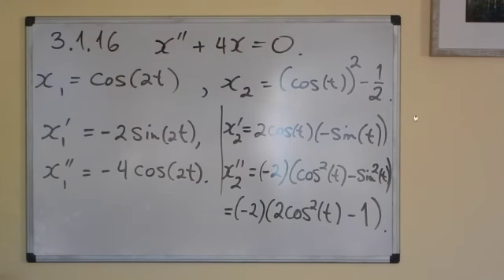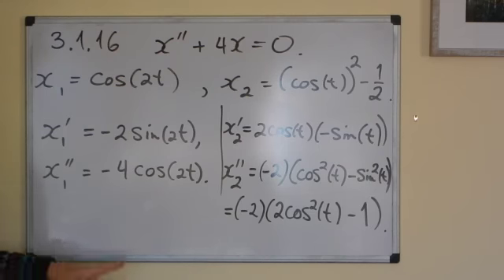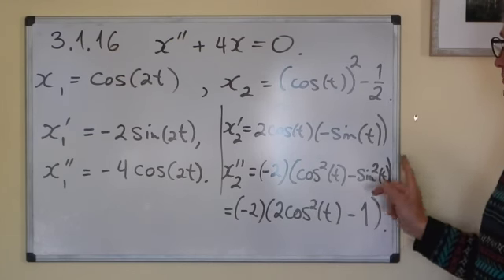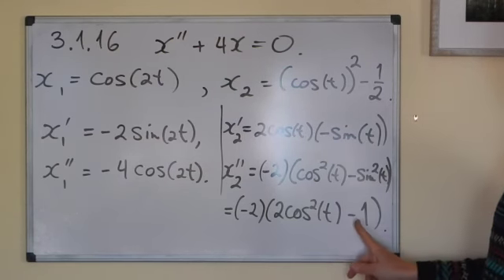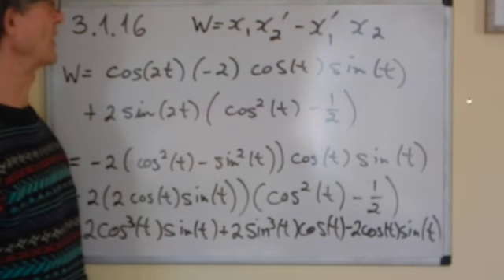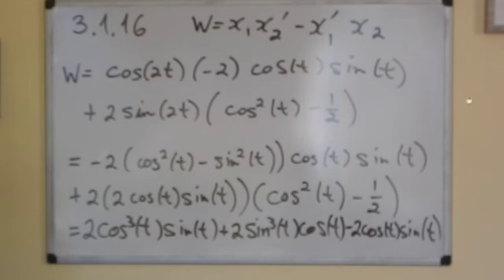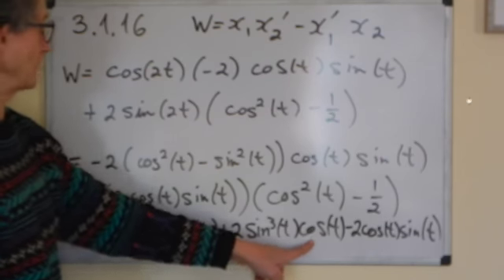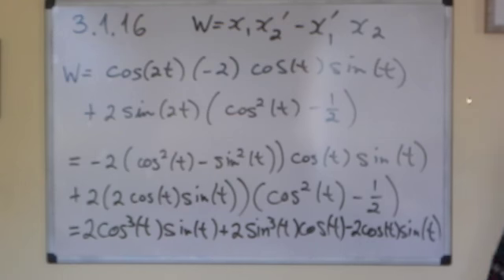DEWeek6Ex3 SD 480p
Example of two solutions and checking the Wronskian for them.